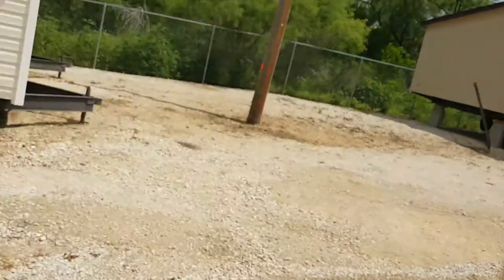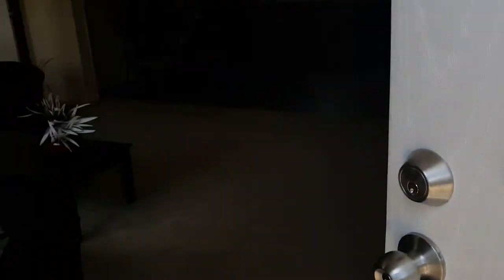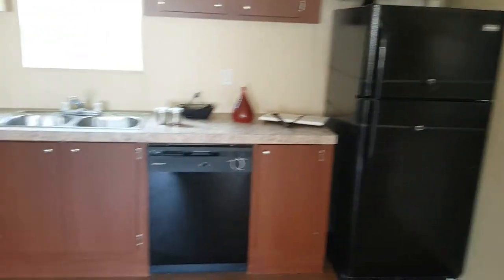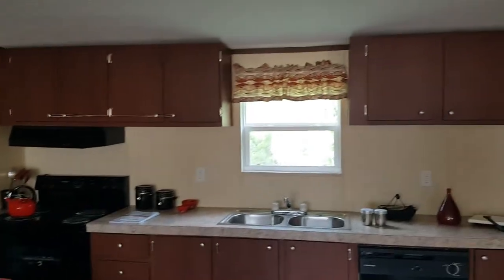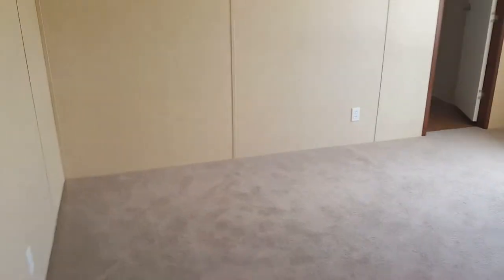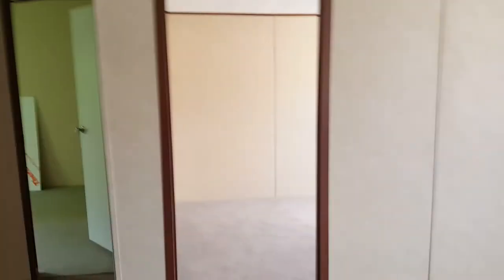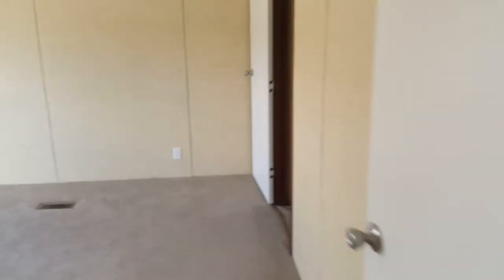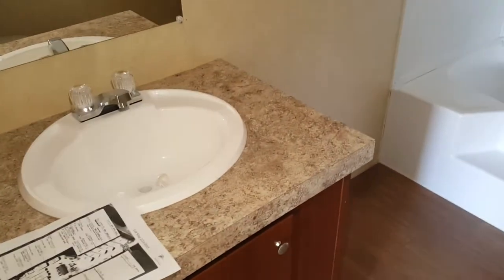Affordable Living 3b2b - The Pacman for James(older video) Mobile Home in Texas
Tired of shopping? 3 reasons to start buying from us right now

Quick run through. Here is a virtual tour from the manufacture

My cell is (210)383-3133, please call between 9a - 8p Monday through Saturday CST.

At Mobile Homes Factory Direct we have one goal in mind, to get you the best home at the best price, regardless of whether your paying cash or credit. We carry homes from some of the best mobile home, manufactured home and modular home builders in the country. Our process is so simple that finding your new home is just a click away!

Our builders include Fleetwood Homes, SE Homes, Legacy Housing Ltd., Schult, Oakcreek, Cavco, Clayton Homes, and TruMH.  Our finance companies include 21st mortgage, Legacy, and CSL.  We offer No-Cost Credit Repair Program. Ask me about how to increase your credit score for no charge.